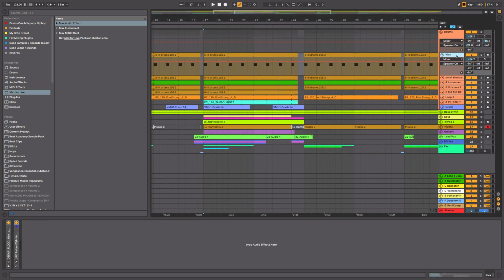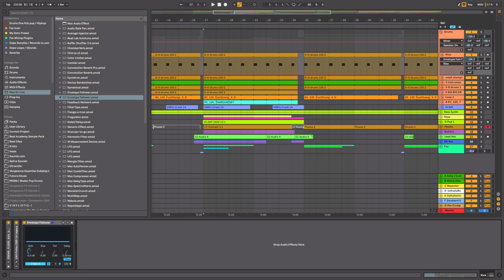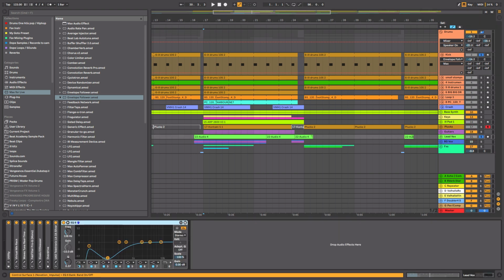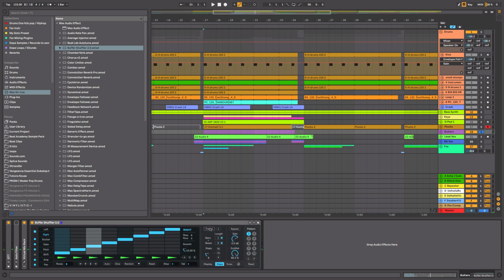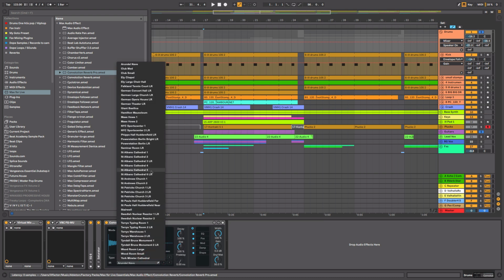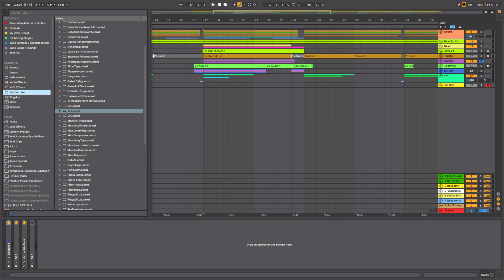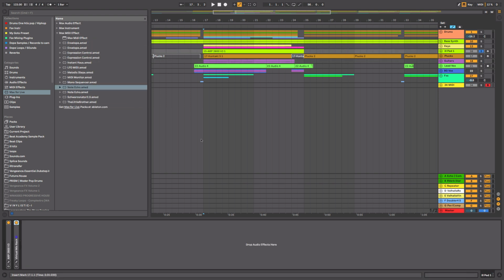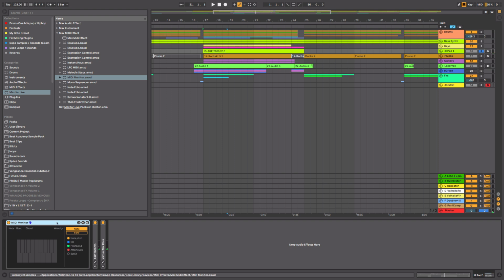Advance Ableton Live Techniques That Instantly Boost Creativity PT6 Max for Live